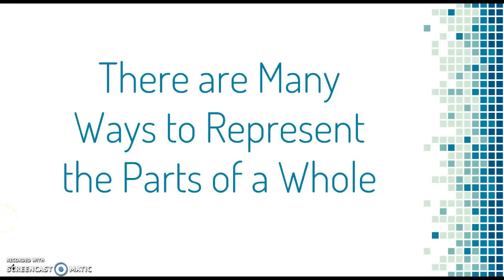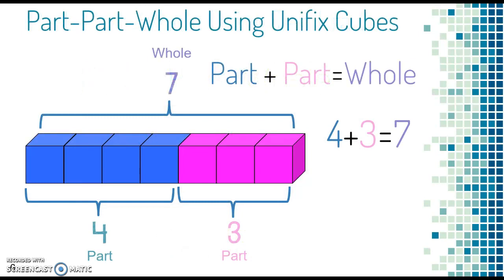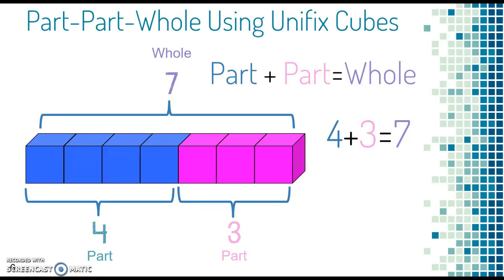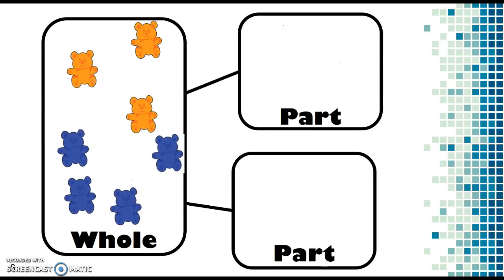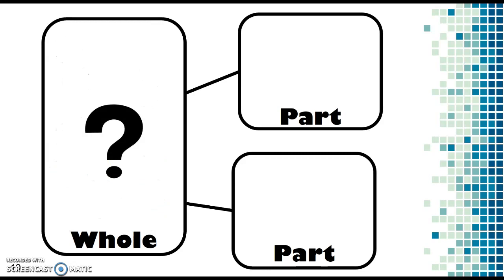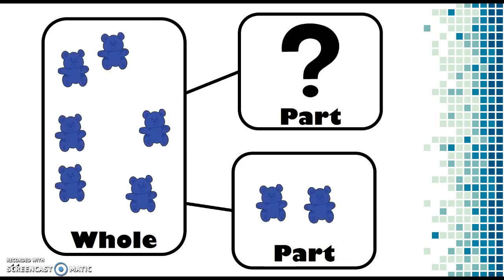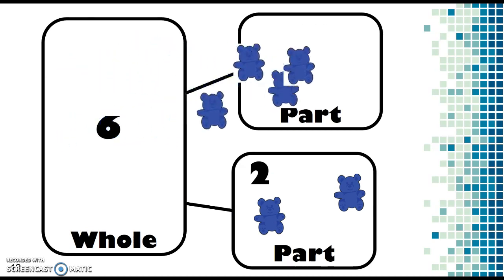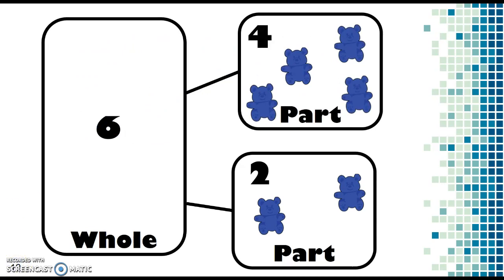Part-Part-Whole Using Number Bonds